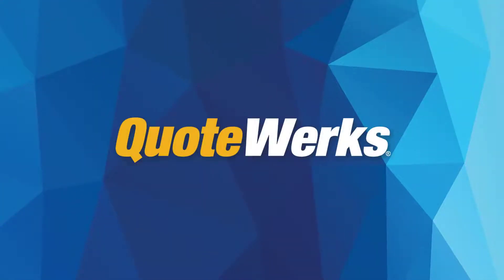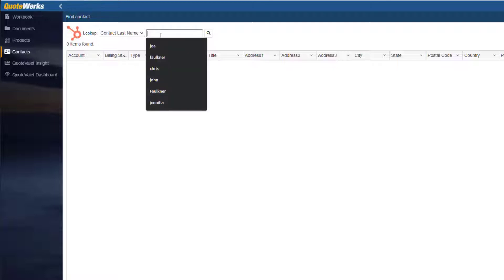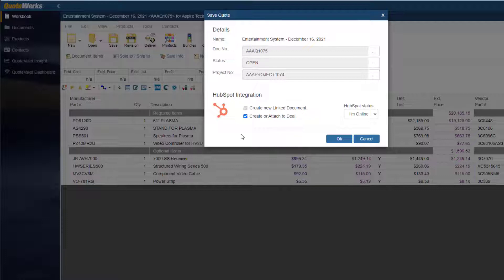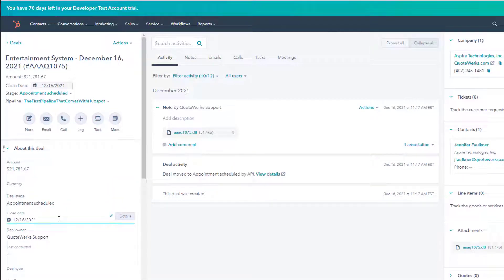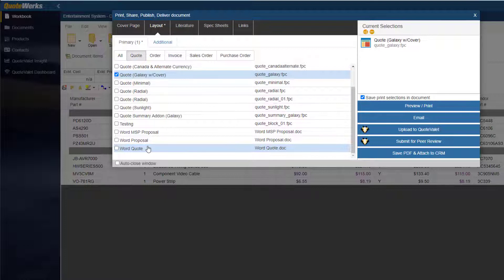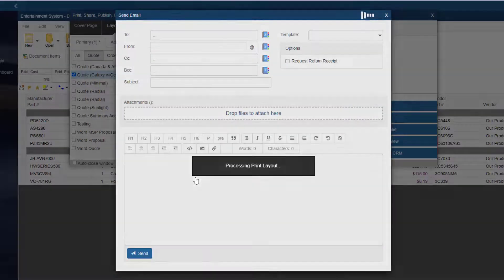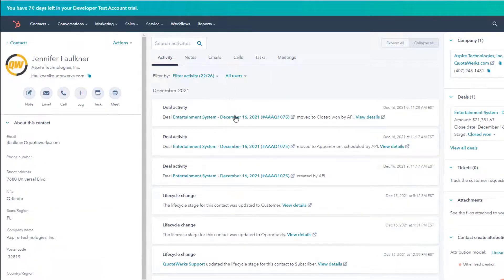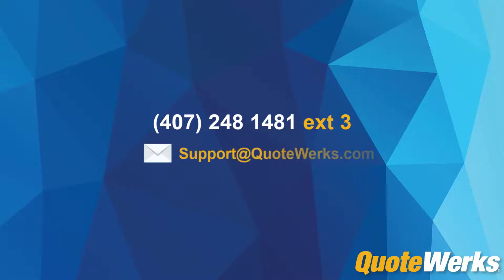HubSpot CRM Integration Overview for QuoteWerks Web | Quotes and Proposals | CPQ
This video demonstrates the QuoteWerks Web integration with HubSpot CRM. Information flows seamlessly between QuoteWerks Web and HubSpot CRM. This integration will increase your productivity so you can spend more time selling and less time creating sales quotes.

- QuoteWerks leverages your existing HubSpot CRM Contacts

-Automatically creates and updates HubSpot CRM Deals

-Creates products and Services in HubSpot CRM and attaches them to your Deals

-Attaches PDFs to HubSpot CRM so people in your organization without QuoteWerks can view quotes